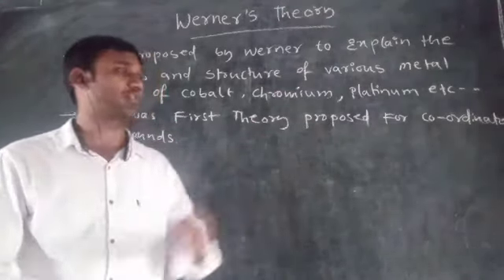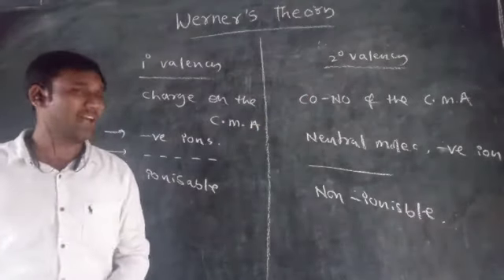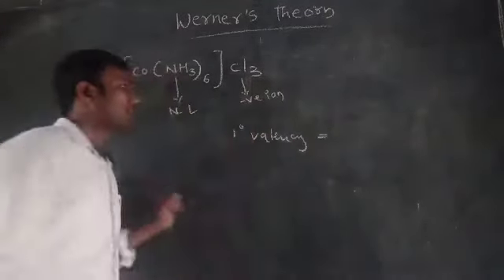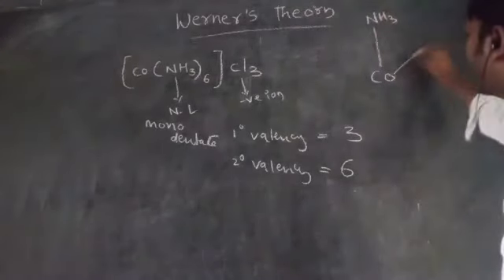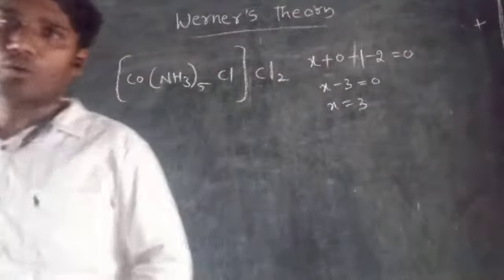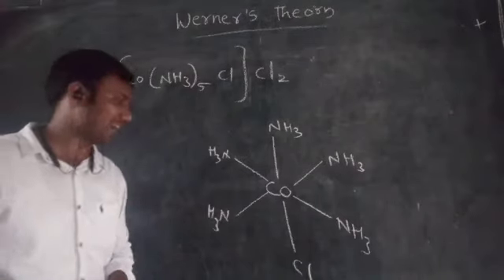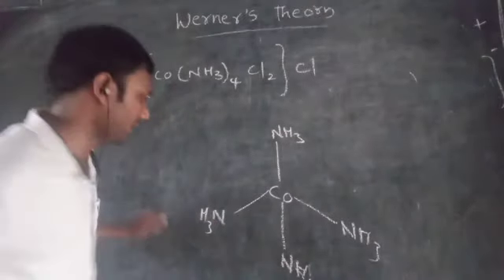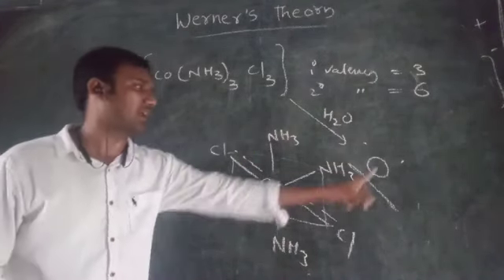NEET |Coordination Compounds